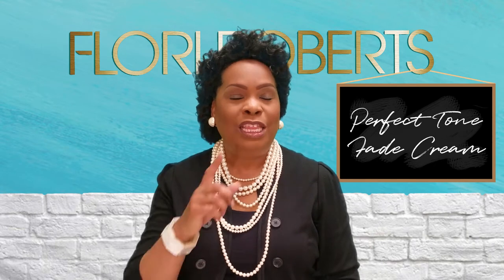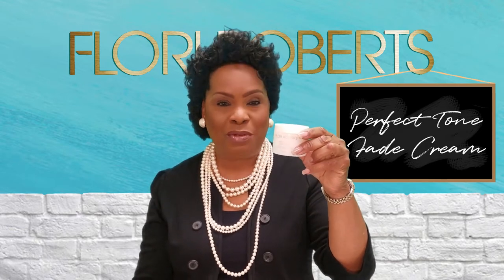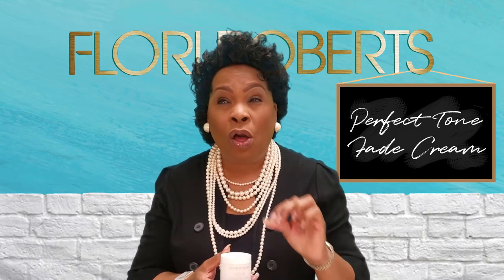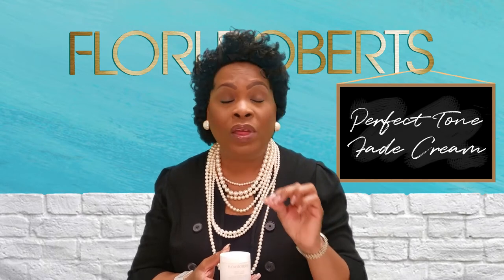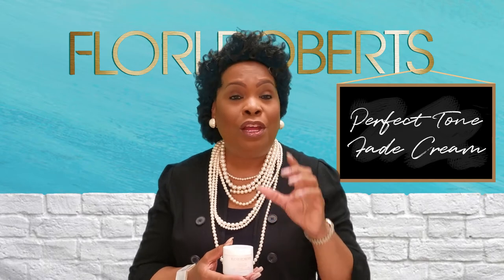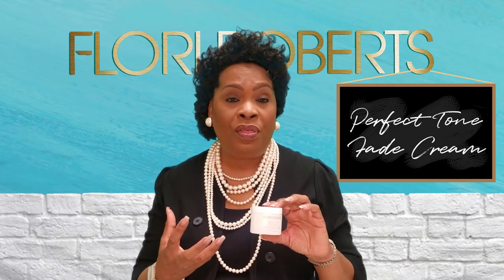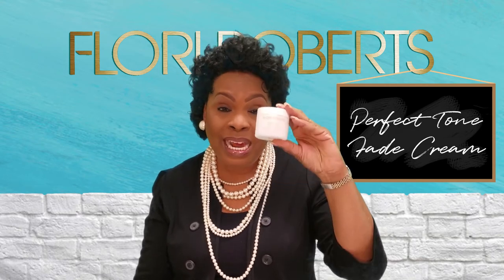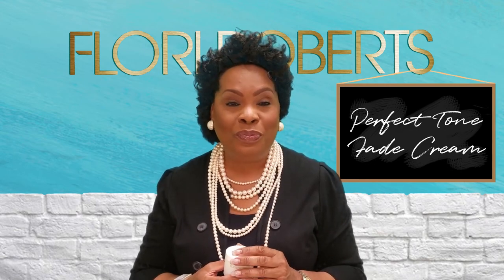New! Perfect Tone Fade Cream!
Join Sharon for a one-on-one discussion on this incredible new product. Perfect Tone Fade Cream is a first of its kind. It’s natural lightening and evening power comes from a proprietary blend that features Emblica and Alpha-Arbutin. If your skin is uneven or if you are currently using a hydroquinone based product- this is the next generation of brightening.

Sharon shares her personal experience with Perfect Tone Fade Cream and the results she saw after continued use.